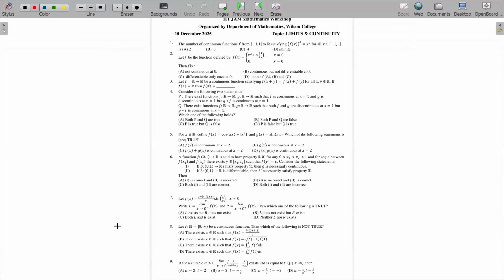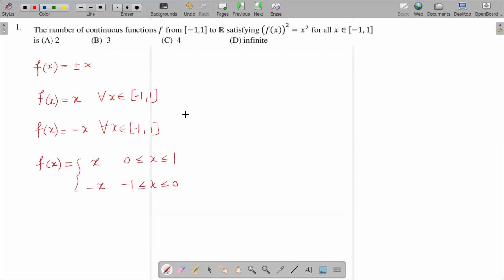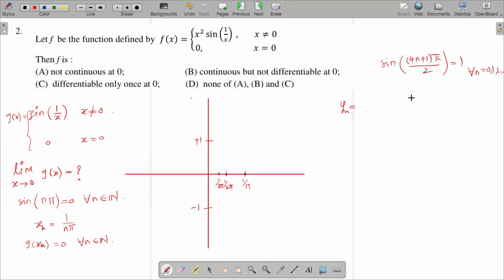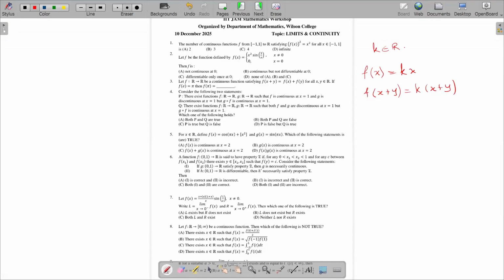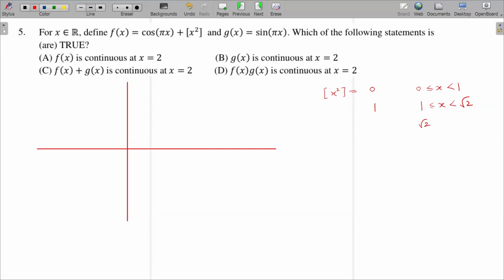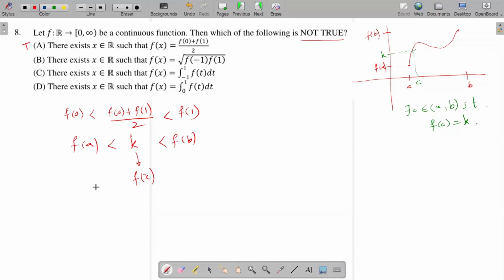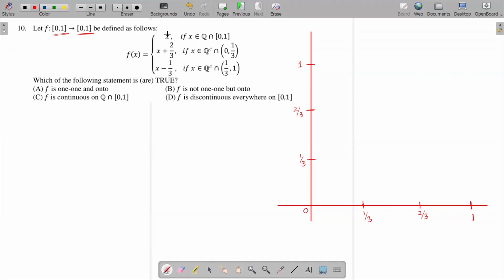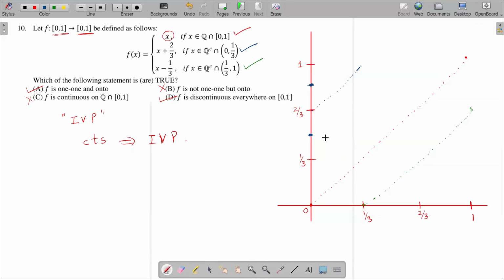Day 35: Functions of One Variable by Mr. Mandar Khasnis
Day 35: Wednesday, December 10th, 2025

Second Session by Mr. Mandar Khasnis on Functions of One Variable

About the resource person:
Mr. Mandar Khasnis is an Associate Professor in the Department of Mathematics at Smt. CHM College, Ulhasnagar, Maharashtra, India. His areas of interest are Analysis, and Operator Theory.